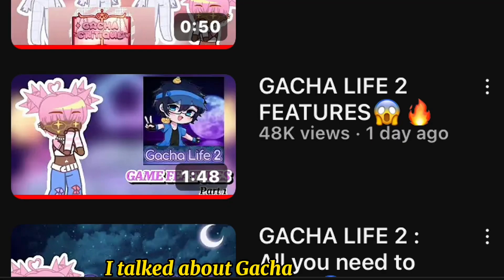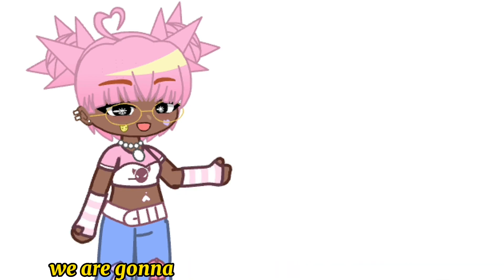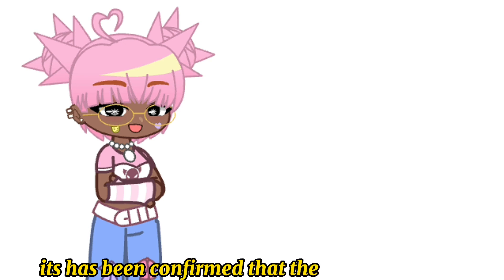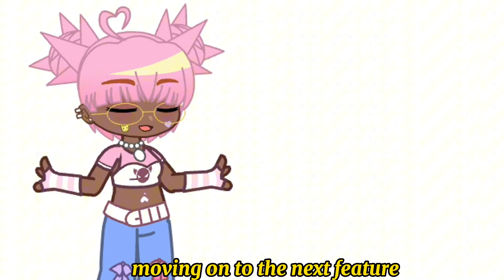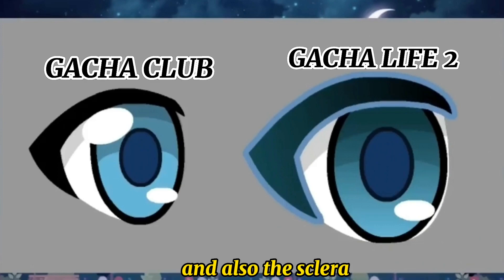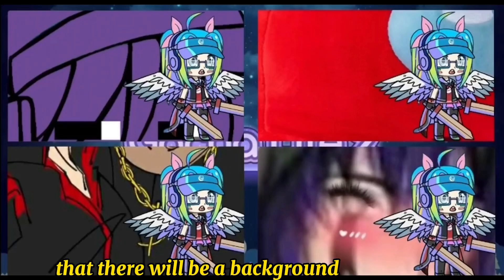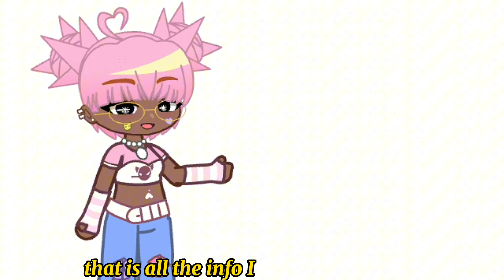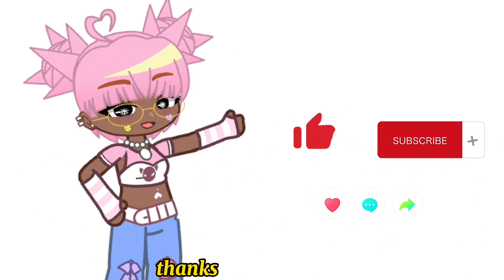GACHA LIFE 2 FEATURES #2😱🔥